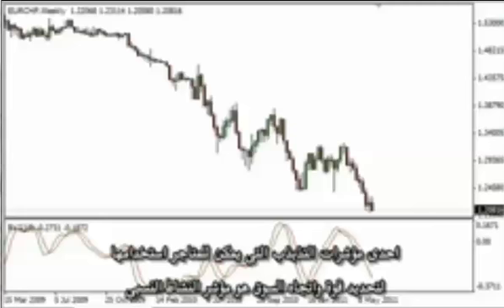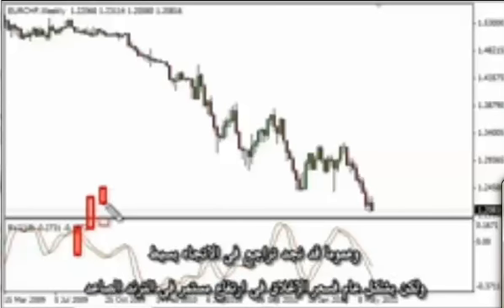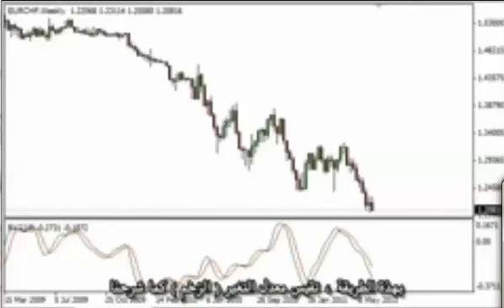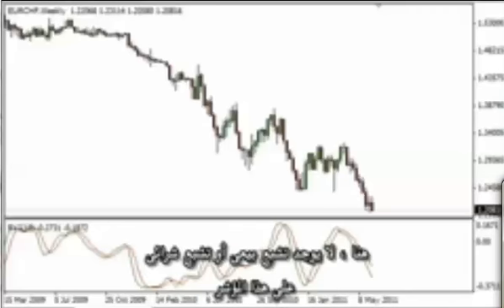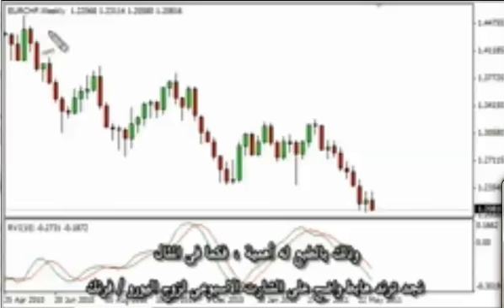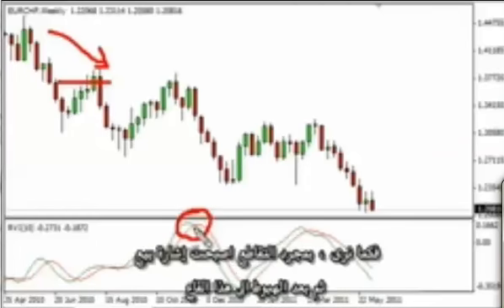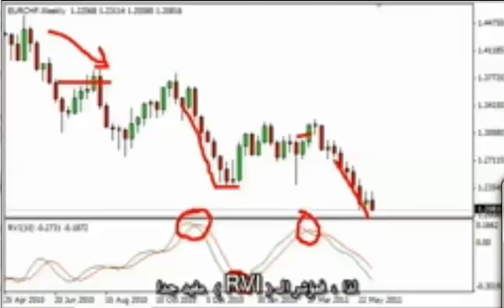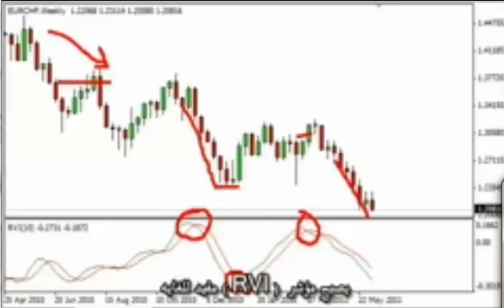‫مؤشر النشاط النسبى RVI فى فوركس مترجم ‬